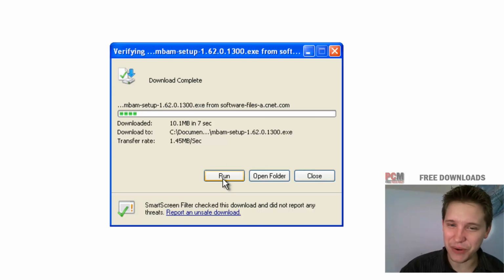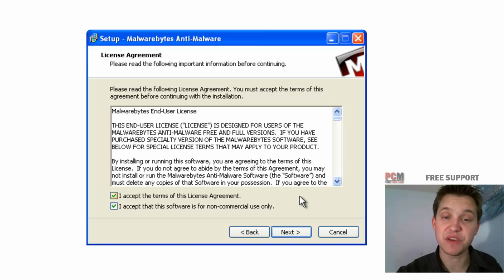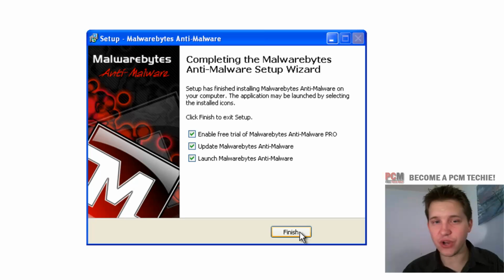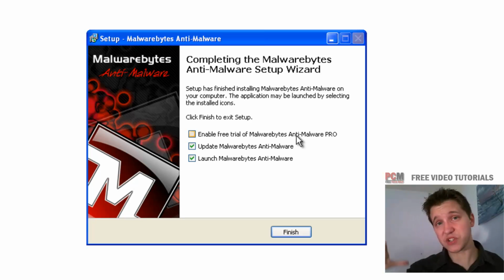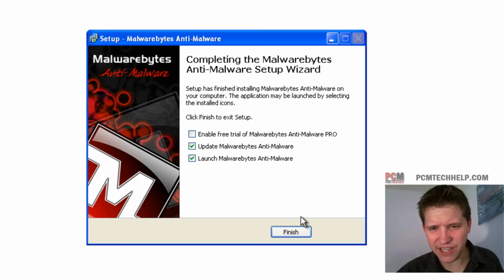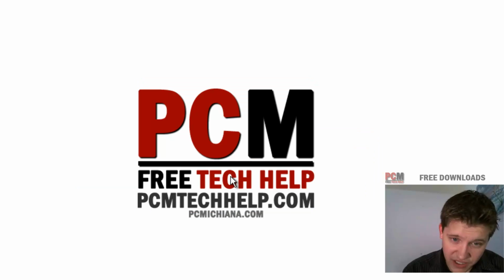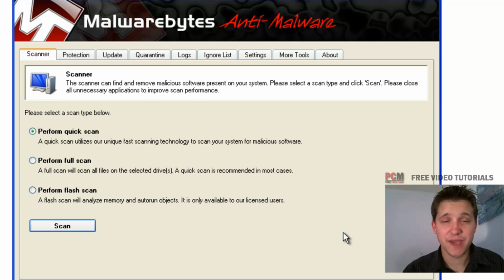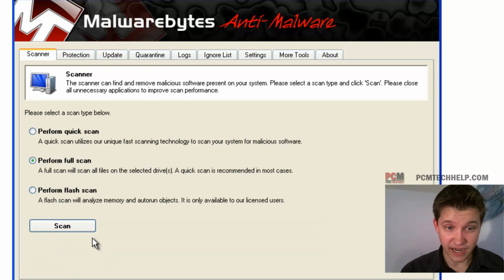How To Remove Windows XP Viruses And Malware (2022)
Malware is short for malicious software. This malicious software can come in many forms but they are most popularly known as spyware and adware. Spyware and adware differentiate themselves from your standard viruses in that their designed purpose is to collect and transmit personal user data for malicious ends.

An example of spyware may be an e-mail grabber which runs in the background of your system collecting all used and opened e-mail addresses. These e-mail addresses can then be sent to a remote service and sold on the black market to underground spammers.

An example of adware may be a internet trend collector which monitors all of your internet searches and history so that this information can be 'mined' and sold to underground advertising campaigns. They may even package this collector with a virus that pops up with ads correlating with your internet search history.

No matter the purpose, everyone can agree that Malware is not something individuals want on their computers, and they have gone much farther than cookies in collecting personal information. It is essential to check your system at least once a month for malware, and thankfully there are a number of free tools available to do this.

The most popular free detection tools available in the current market include, but are not limited too: Malwarebytes' Anti-Malware, Adaware Anti-Spyware, Spyware Terminator, Spybot: Search and Destroy and SuperAntiSpyware Online Scanner. Two of these free tools will be used in this episode of the Faster XP 2012 series.

Abstract:

Spyware and adware are not limited to personal information such as internet history, address books or even bank information. These malware (or malicious software) programs are constantly running in the background using up system resources. Some of them are even packaged with viruses for phishing scams. Removal of malware is absolutely essential in the system optimization process.

About This Episode:

In this video, I cover how to install and run the two most comprehensive and powerful free Anti-Malware scanners available: Malwarebytes' Anti-Malware and SuperAntiSpyware Online Scanner.

How To Remove Windows XP Malware:

1. Download and install the latest version 'Malwarebytes Anti-Malware'.

2. Open 'Malwarebytes' Anti-Malware'.

3. Select the 'Update' tab and choose 'Check for Updates'.

4. If prompted to 'Restart' your computer, do so.

5. Select the 'Scanner' tab and choose 'Perform Full Scan'.

6. Click 'Scan'.

7. When complete, 'Clean' any malware it finds, if prompted to 'Restart', do so.

8. You may now 'Exit' Malwarebytes' Anti-Malware.

9. Download and install the latest version of 'SuperAntiSpyware Online Scanner'.

10. Open 'SuperAntiSpyware Online Scanner'.

11. If not grayed out, click 'Check for Updates'.

12. Under 'Scan Type' choose 'Complete Scan'.

13. Select 'Scan Your Computer'.

14. Check the box next to your 'Primary Hard Drive' and any other drive you'd like to scan.

15. Leave the other settings default and click 'Start Complete Scan'.

16. If any threats are found, 'Remove' them. If prompted to 'Restart', do so.

Conclusion:

Between these two Anti-Malware software packages, most malware and spyware should get caught and removed. In many cases, Malwarebytes' Anti-Malware also has a reputation for finding viruses that aren't even located by many of the most reputable antivirus software packages.